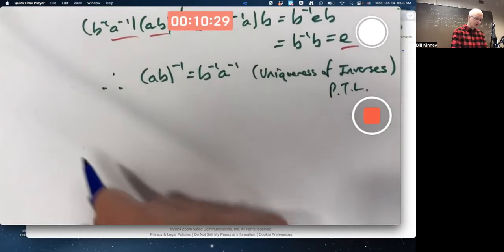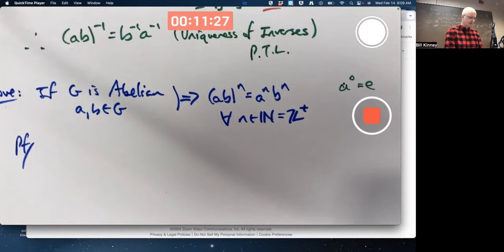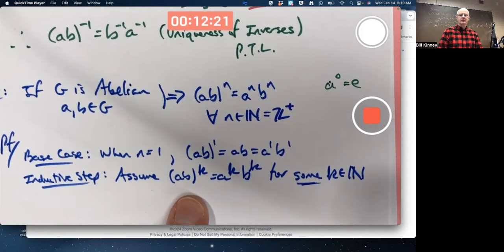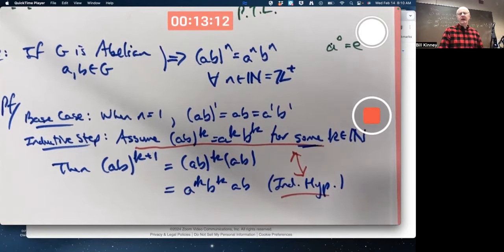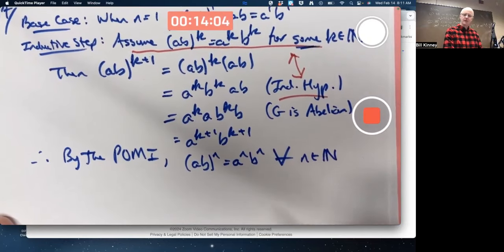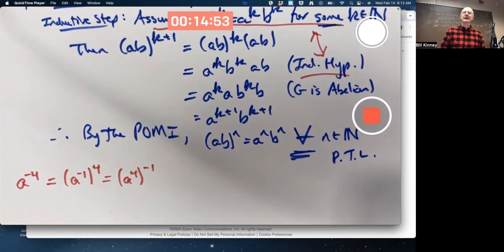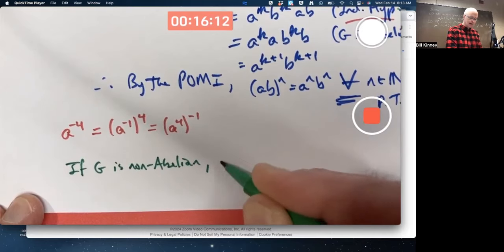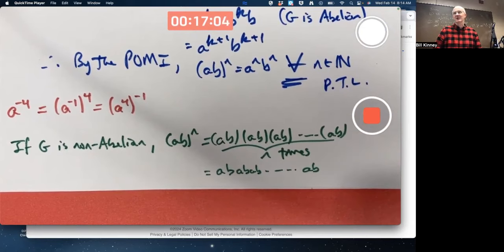If G is Abelian, Prove (ab)^n=(a^n)(b^n) ∀ positive n ∈ ℤ & ∀ a, b ∈ G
If G is an Abelian group, then (ab)^n=(a^n)(b^n) for all integers n and for all a,b in G. We prove this for all positive integers n by using the Principle of Mathematical Induction. You might also wonder: what happens to (ab)^n if G is non-Abelian?